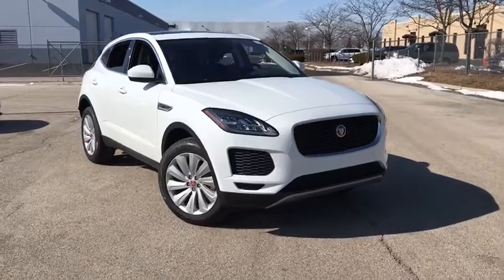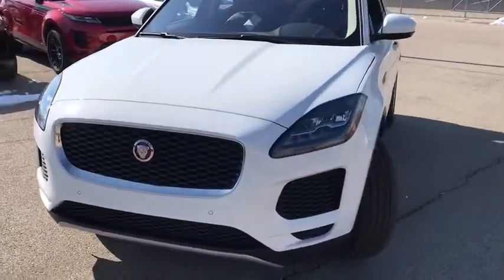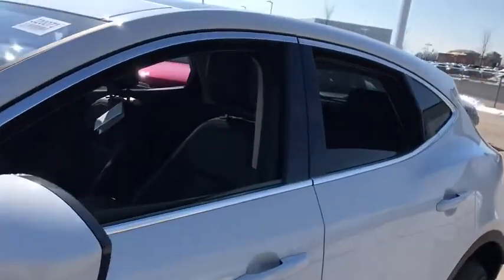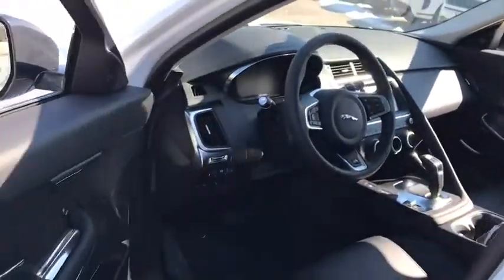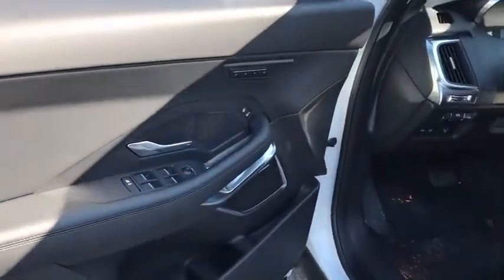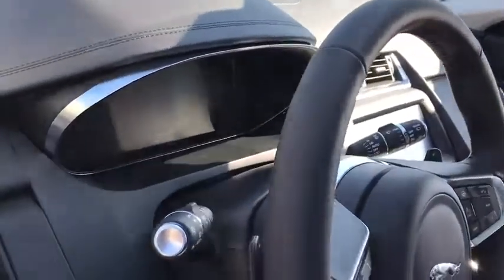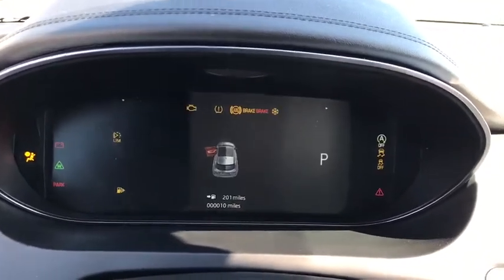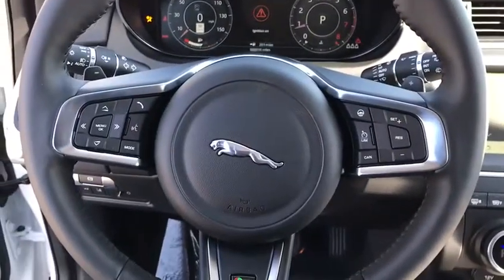2020 Jaguar E-PACE Naperville, Aurora, Bolingbrook, Geneva, Wheaton, IL J20071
New 2020 Jaguar E-PACE available in Naperville, Illinois at  Jaguar Land Rover of Naperville. Servicing the Aurora, Bolingbrook, Geneva,  Wheaton, IL area.

Jaguar Land Rover of Naperville
1559 W. Ogden Ave

New 2020 Jaguar E-PACE P250 AWD brExterior Finished In Fuji White over Ebony Leather Interior brbrThis amazing New E-PACE is configured with the finest Advanced Technology Modern Luxury and Dynamic Performance Features and Options Including: brBlack Exterior Package brInteractive Driver Display brTraffic Sign Recognition and Adaptive Speed Limiter brPowered Tailgate brKeyless Entry brFixed Panoramic Roof brR-Dynamic Branded Soft Grain Leather Sport Steering Wheel brMeridian Sound System (380W) brSiriusXM All Access Package w/3 month trial & HD RadioTMM brGarage Door Opener (HomeLink) brbrJAGUAR. THE ART OF PERFORMANCE brbrVisit us at Patrick Jaguar Land Rover of Naperville 1559 W Ogden Ave Naperville IL 60540 brbr br br brbrCall our Sales Department at brbrOur professional staff at Patrick Jaguar Land Rover of Naperville is committed to offering you an honest transparent straightforward and pleasurable luxury car buying experience. brbrThe Patrick Dealer Group is proud to be celebrating its 112th year as Chicagolands premier dealer group. brbrTaking care of you every day Thats the Patrick Promise. brbr***Actual sale price includes manufacturer rebate leasing and special financing sale price for may vary. Contact retailer for details.***br
Navigation system: InControl Navigation Pro|Cold Climate Pack|11 Speakers|AM/FM radio|Radio data system|Radio: Meridian 380W Sound System|SiriusXM Satellite Radio & HD Radio|Air Conditioning|Automatic Temperature Control|Front Dual Zone A/C|Rear window defroster|HomeLink Garage Door Opener|Memory seat|Power driver seat|Power steering|Power windows|Remote keyless entry|Steering wheel mounted audio controls|Four wheel independent suspension|R-Dynamic Branded Leather Steering Wheel|Speed-sensing steering|Traction control|4-Wheel Disc Brakes|ABS brakes|Dual front impact airbags|Dual front side impact airbags|Emergency communication system: InControl Protect|Front anti-roll bar|Low tire pressure warning|Occupant sensing airbag|Overhead airbag|Rear anti-roll bar|Fixed Panoramic Roof|Power Liftgate|Brake Assist|Electronic Stability Control|Exterior Parking Camera Rear|Auto High-beam Headlights|Delay-off headlights|Fully automatic headlights|Rear fog lights|Keyless Entry|Panic alarm|Security system|Speed control|Auto-dimming door mirrors|Bumpers: body-color|Chrome Side Window Surround|Heated door mirrors|Power door mirrors|Spoiler|Turn signal indicator mirrors|14-Way Heated Memory Front Seats|14-Way Memory Front Seats|2 Additional Power Sockets|Auto-dimming Rear-View mirror|Basic Rear Seat Convenience Pack|Black Gearshift Paddles|Blind Spot Assist (BSA)|Car Care Pack|Compass|Connect Pro Pack|Driver door bin|Driver vanity mirror|Front reading lights|Front/Rear Rubber Mats|Illuminated entry|Interactive Driver Display|Leather Shift Knob|Leather steering wheel (heated)|Navigation Pro|Outside temperature display|Overhead console|Passenger vanity mirror|Rear reading lights|Rear seat center armrest|Tachometer|Telescoping steering wheel|Tilt steering wheel|Trip computer|Trunk Mat|Front Bucket Seats|Front Center Armrest|Grained Leather Seat Trim|Power passenger seat|Split folding rear seat|Collapsible Cargo Carrier|Passenger door bin|Wheels: 19 10 Spoke Sparkle Silver|Heated Windshield w/Heated Washer Jets|Rain sensing wipers|Rear window wiper|Variably intermittent wipers|4.54 Axle Ratio